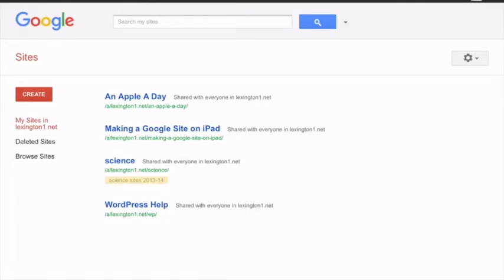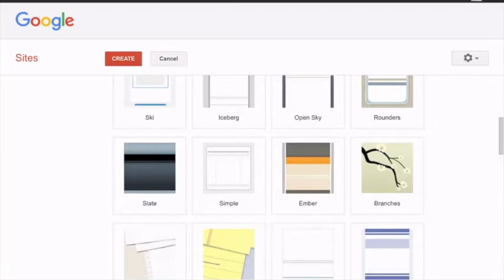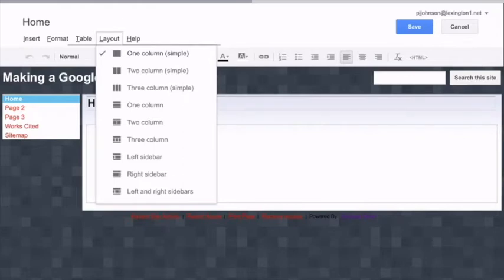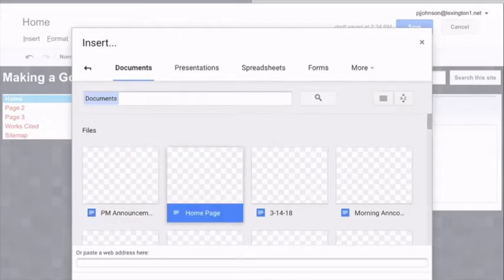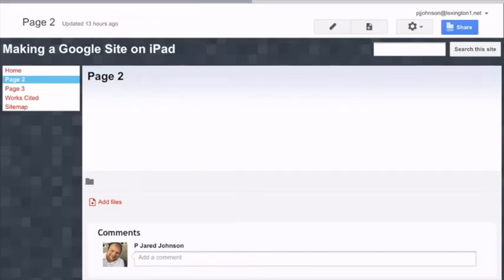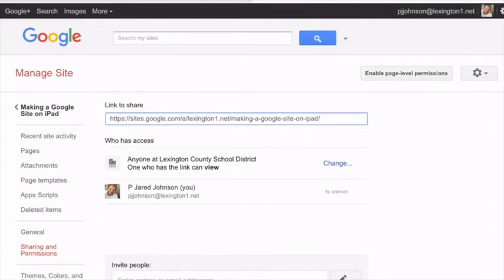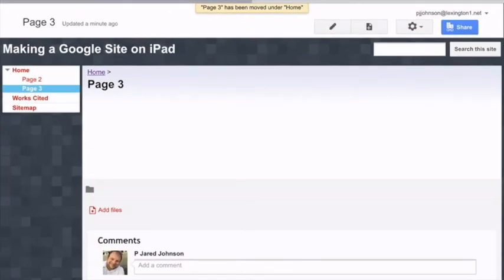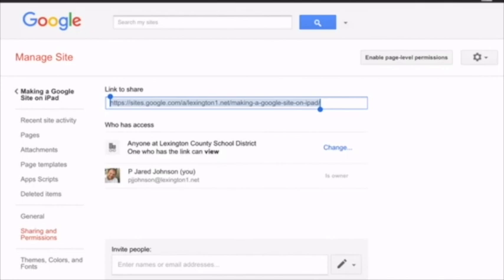Google Sites on iPad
A video tutorial for the students at my school.